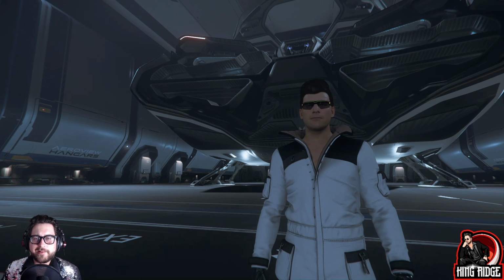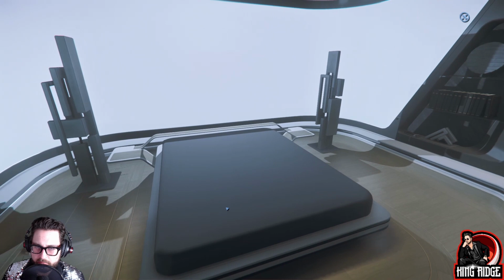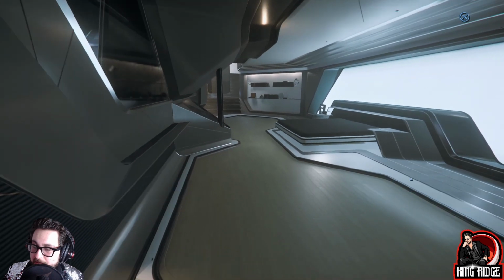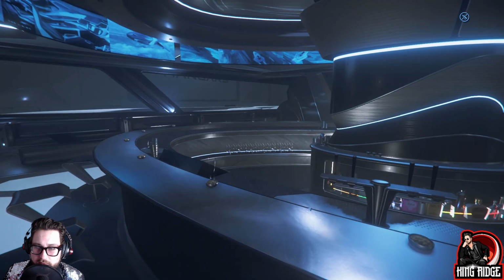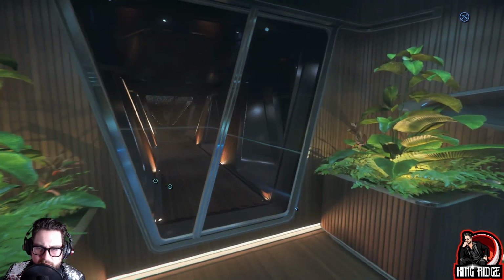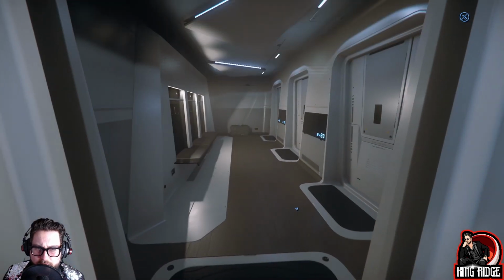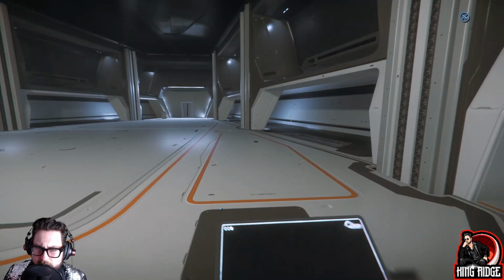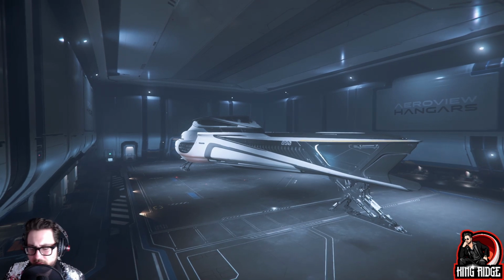Star Citizen: Origin 890 Jump Tour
In today's video, we'll be going through the beautiful Origin 890 Jump. I'll be going through each room, showing them off, talking about their functions, as well as speaking as if we were actually a passenger aboard such a beautiful vessel. Thank you for stopping in, and I hope to see you in the Verse!

I'll see you in the verse!

Computer Specs: Alienware M17 R3
16GB RAM